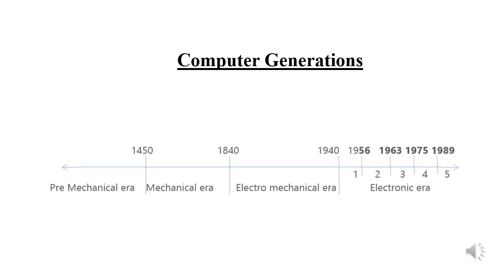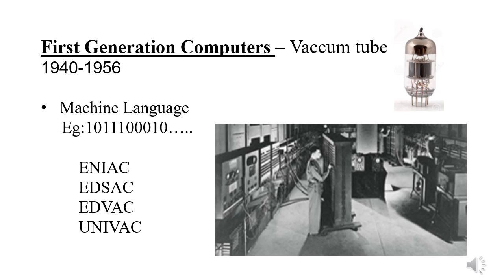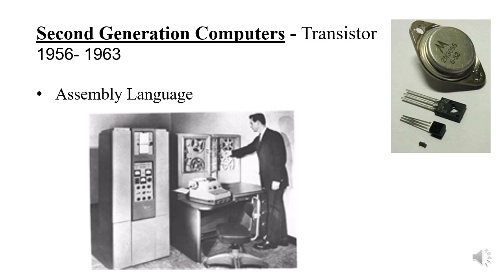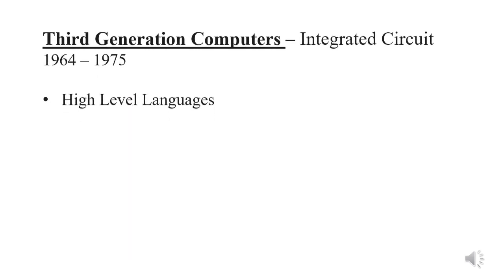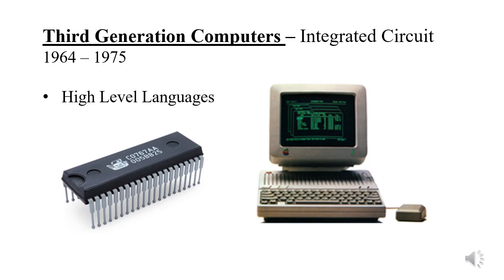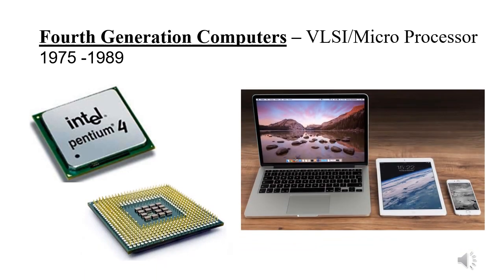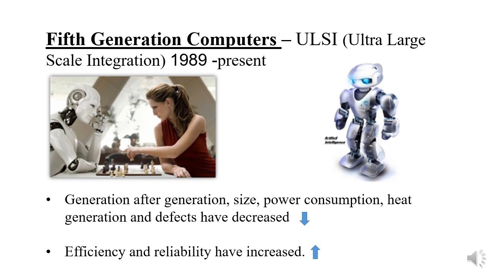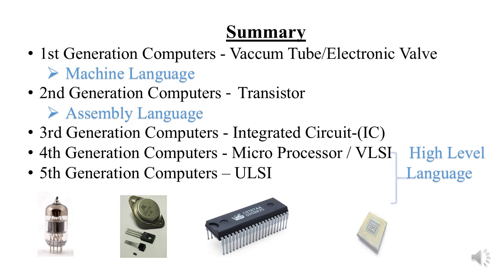AL ICT Revision -English Medium - Lesson 5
AL ICT Revision